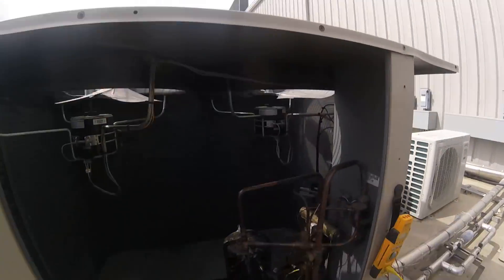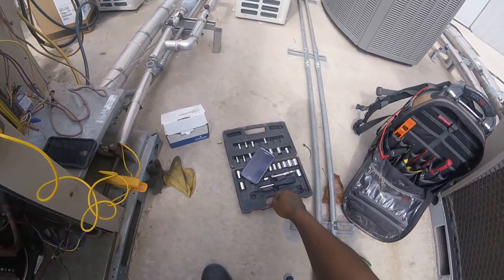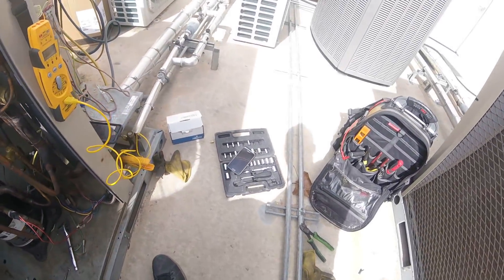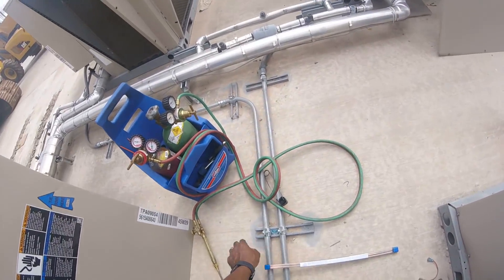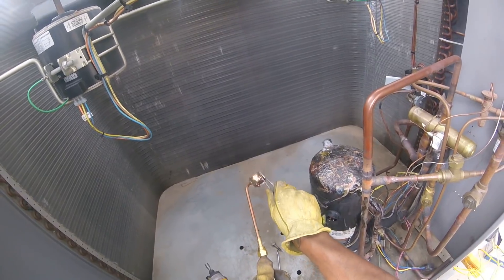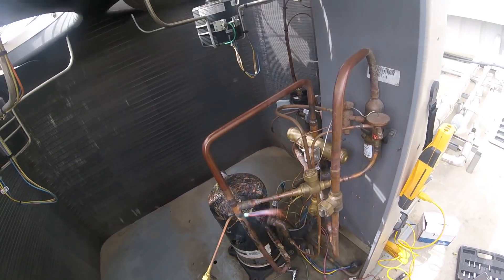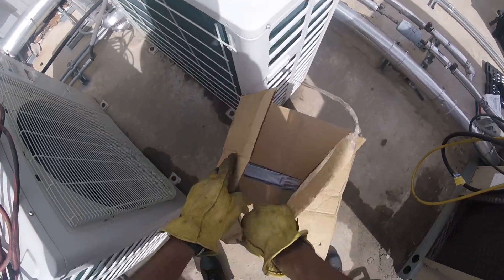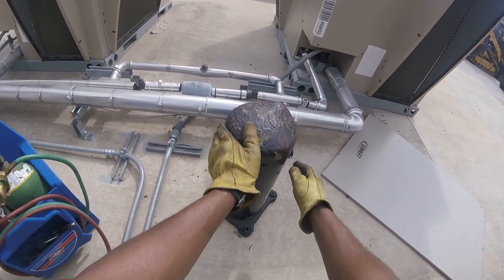HVAC: Lennox 7.5 ton compressor replacement Part#1